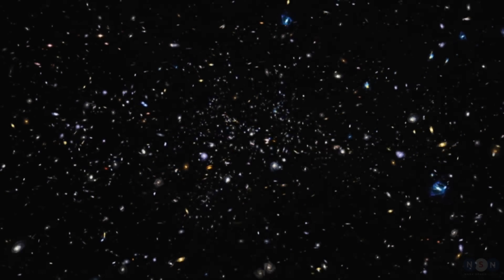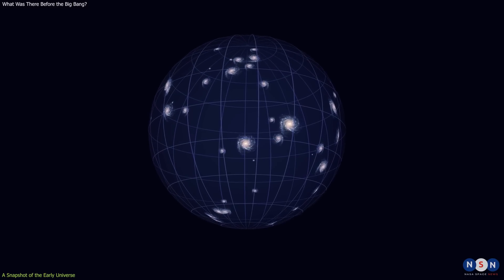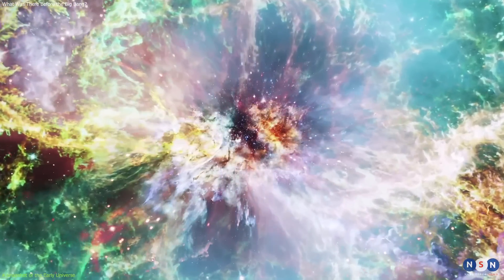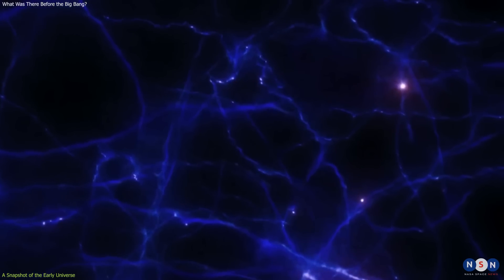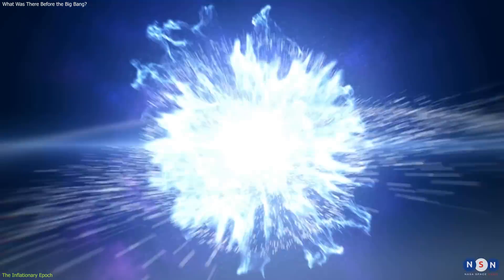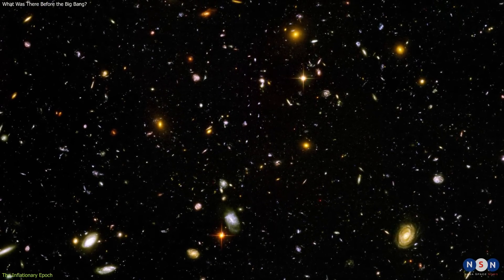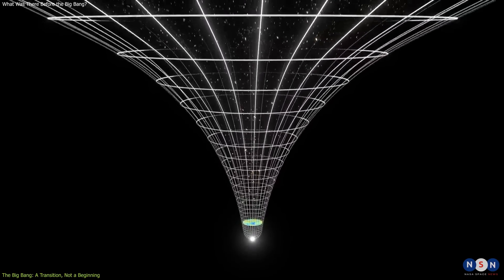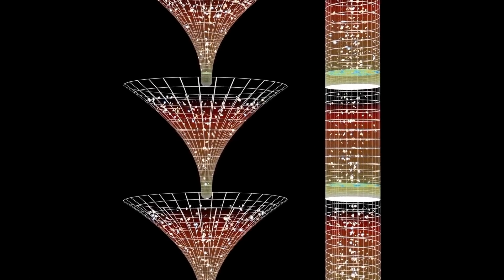The Surprising Thing That Existed Before the Big Bang and Why It’s Not Nothing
In this video, we explore the idea that the universe was not empty before the Big Bang, but rather had a state of rapid expansion driven by a mysterious force. We explain how this force left behind traces of radiation that we can still detect today, and how it challenges our understanding of the origin of the cosmos.